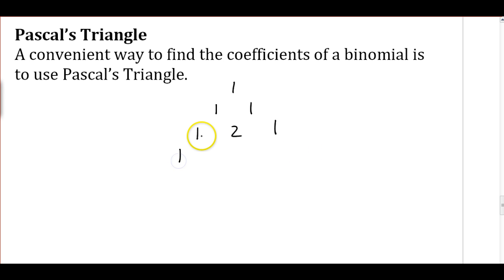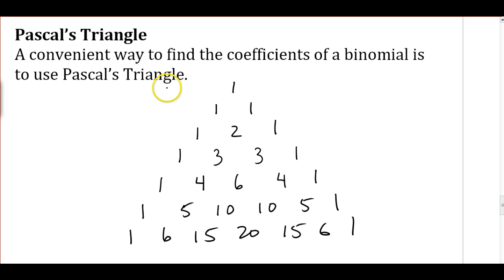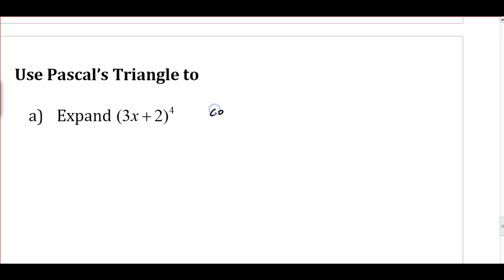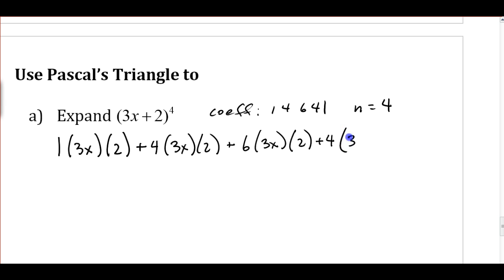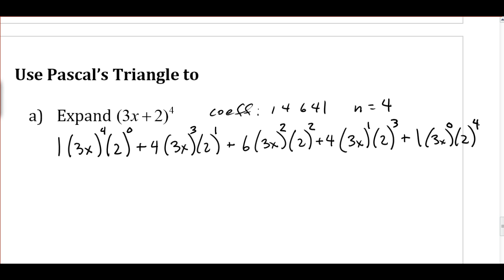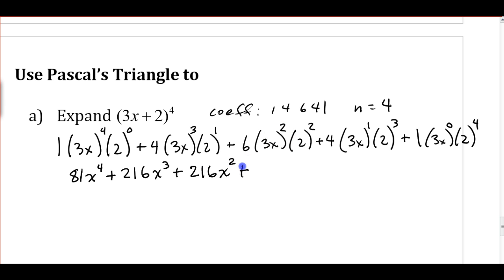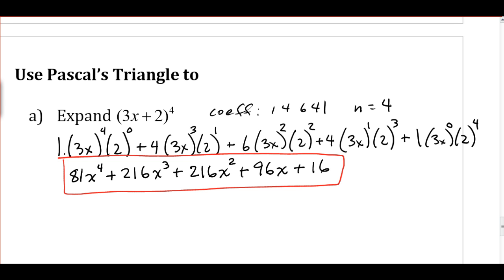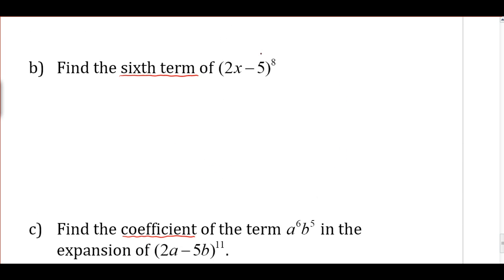Precalc Honors Section 8.5 Video Notes part 2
Precalc Honors Section 8.5 Video Notes part 2 - Binomial Theorem